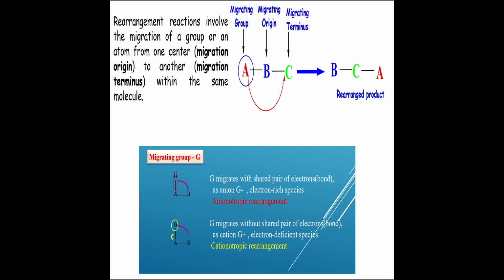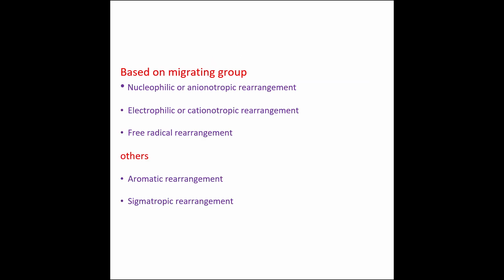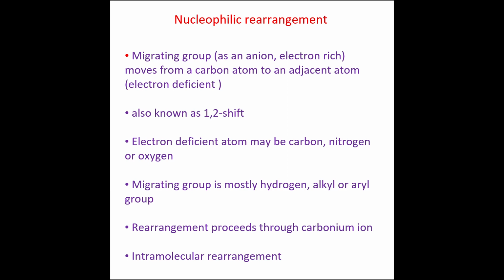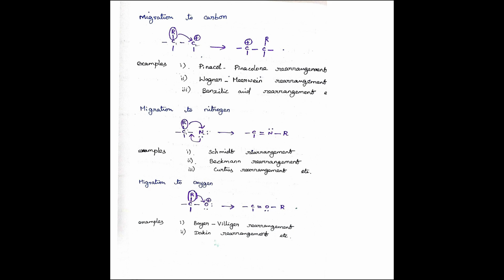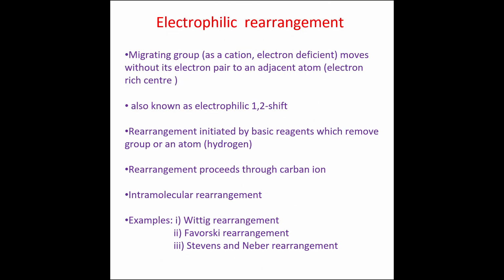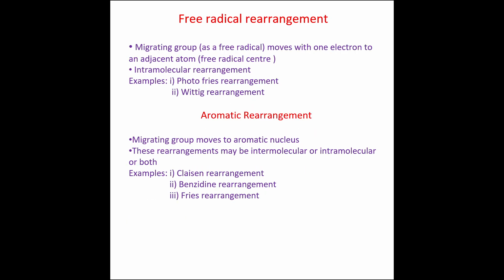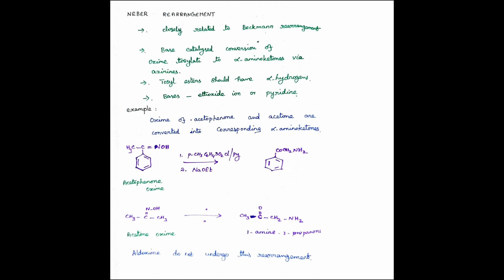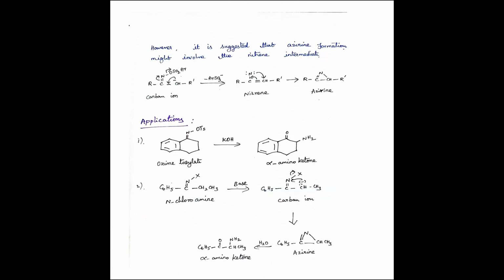ICT ELRC - Molecular Rearrangement Reactions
Dr. V. Chitra ( PG Department of Chemistry SF ) - Molecular Rearrangement Reactions - ICT ELRC @ VCW